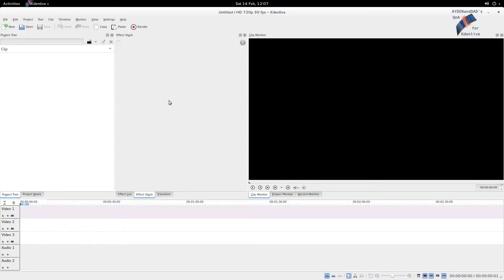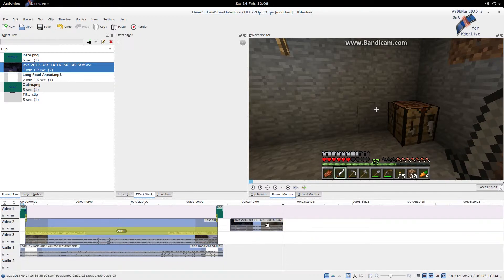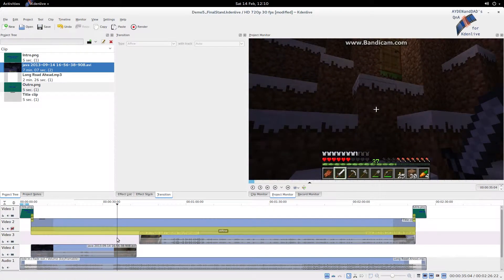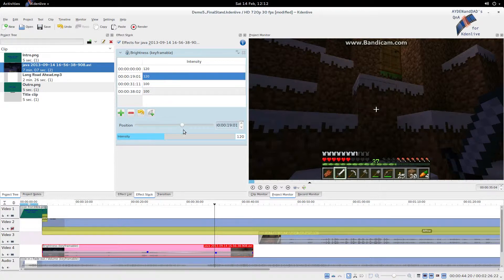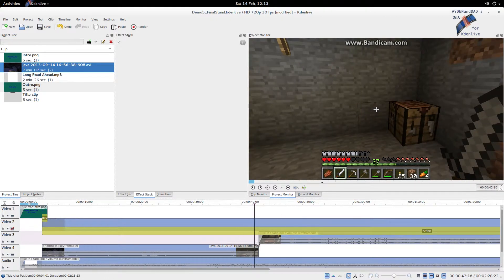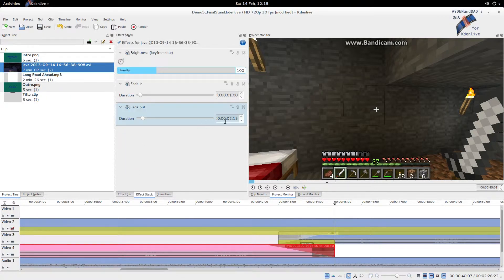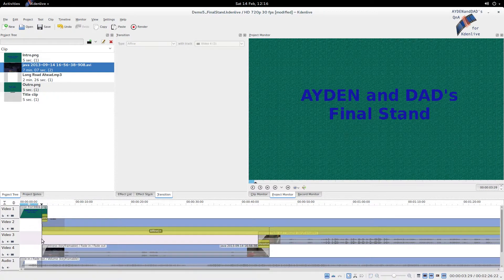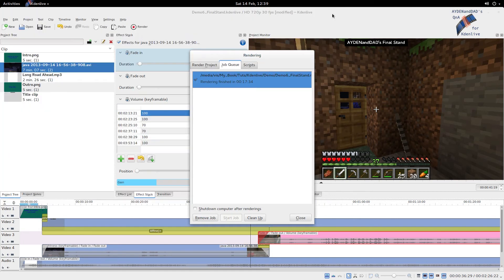Kdenlive QnA #7 - Keyframes and the Brightness Effect.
In this one we explain how to use keyframes on the brightness effect.  We demonstrate how to brighten up a dark part of our FinalStand demo video clip.

AYDENandDAD.